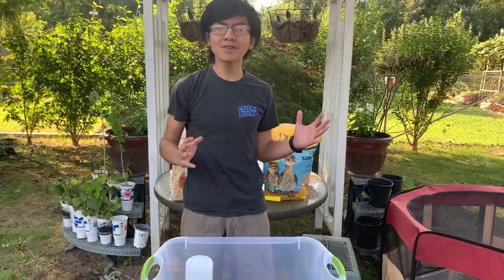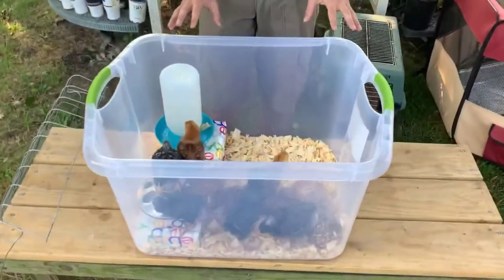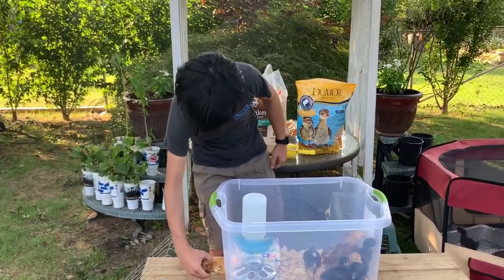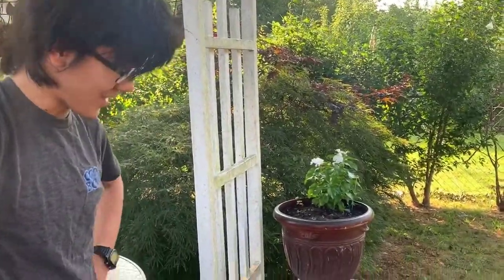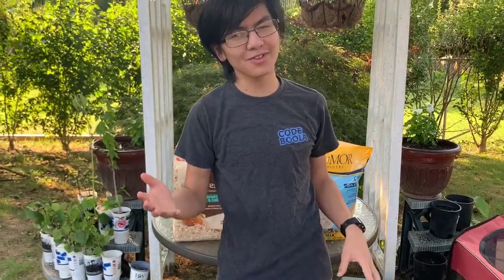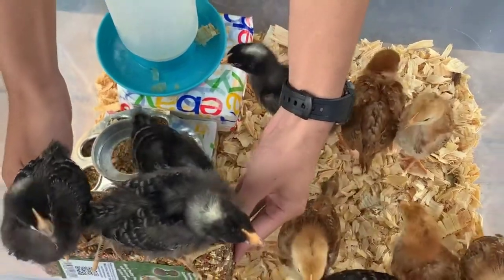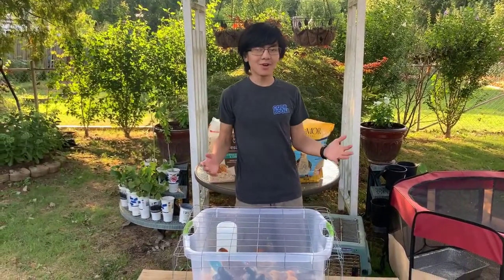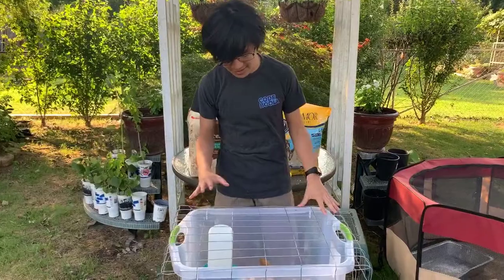Our Chicks @3-Wk Have Feathers Can Fly How We Plan To Build Coop Run | Raising Backyard Chickens Ep6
Our chicks grew really fast.  They have now grown adult feathers and can actually fly.  When baby chicks hatch, they are covered with tiny, soft, fluffy feathers called down. Down helps keep them warm.  By the way this is the 6th episode of "Our Journey To Raising Backyard Chickens".  At 3 weeks old they eat a lot, about 2 scoops a day.  Even if the mini-feeder is filled to the brim, they will just continue eating all day long.  They also drink a lot of water, about three quarter of 1 quart of water filled inside the mini waterer fountain.

Pretty soon, these Pullets (all are supposedly female -- male teenage chickens are called cockerels, adult females are called hens and adult males are called rooster) will need a bigger enclosure than our current makeshift brooder.  They will need a coop and a run.

If you are interested in raising backyard chickens but do not have the time or energy to build your own coop and run, you can always purchase ready-made Run & Coop from Amazon. Here is the ad link for one of them

We planned to convert the bottom of our old playground for the coop.  We will do a separate video to show how we are building a custom made chicken coop and run.  Hizami actually offered to buy a coop from TSC but it costs $300.  It probably will cost about the same amount of money with our plan, but at least we can have fun building a custom made structure instead of a ready-made commercial type chicken coop.  Besides, we already converted the top of the playground in our backyard for our Ragdoll cat Bella Morgana.  Hizami called it "Bella's Castle".

What is a Chicken Coop?  A chicken coop or hen house is a small house where, typically, female chickens or other fowl are kept safe and secure. There are nest boxes found inside the hen houses for egg-laying, and perches on which the birds can sleep.

The purpose of a chicken coop is to protect chickens from bad weather - heat, cold, wind and rain and secure them from predators-especially foxes and cats. One method to protect chickens is to put an isolation material between two layers of wood or bricks. As too much heat can prove to be fatal, windows should be oriented in such a way as to prevent overheating, and proper ventilation measures should be taken to prevent infectious bronchitis and overheating as well. The hens can be released outside by daylight but should be locked in a coop at night.

A chicken coop usually has an indoor area where the chickens can sleep and nest, as well as a fenced-in outdoor area where chickens will feed and spend the majority of the day (which is typically made from chicken wire). The coop should be cleaned after every two weeks, and the straw shifted every day, similar to a litter box. At night, the coop should be locked with all the birds inside of it, so that they are protected from predators. Both the inside and outdoor floors of a chicken coop are often strewn with a loose material such as straw or wood chips to deal with chicken droppings and to provide ventilation.

What is a Chicken Run?  A chicken run is the fenced or enclosed outdoor space you provide for your chickens. The coop is the indoor space---where they go to sleep on their roost and lay eggs in their nests---and the run is the outdoor space, where they may sun bathe or dust bathe, forage in garss and scratch in the dirt.

Our chicks are actually from Hoover's Hatchery via TSC The species are Rhode Island Red and Plymouth Rock.  If you want to find out the best place to buy chicken online, please read the description below our first video in this series.

TSCy is an American retail chain of stores that offers products for home improvement, agriculture, lawn and garden maintenance, tools, fencing, livestock, equine and pet care, animal feeds & farm supplies.  It is similar in many ways to Home Depot, Lowes, Target and Walmart.  We did a video on TSC store, watch it

This is Our Journey To Raising Backyard Chickens.  If you are passionate about chickens, cats, pets and animals, please come back often to check on new videos to be published by Aiman and his brother Hizami, perhaps their other older siblings as well.

This video is presented to you by Aiman-Imran Anuar.